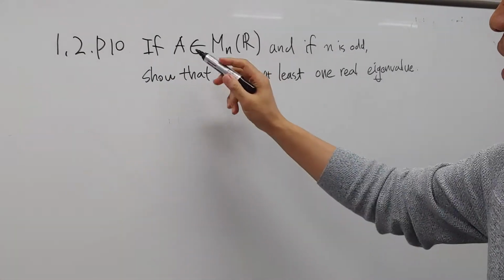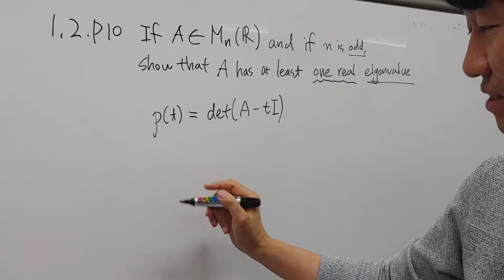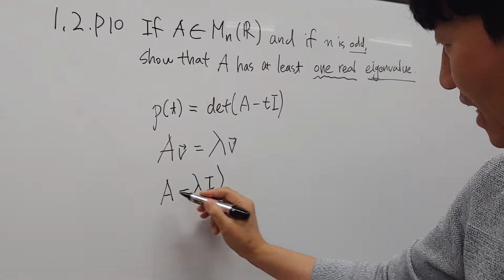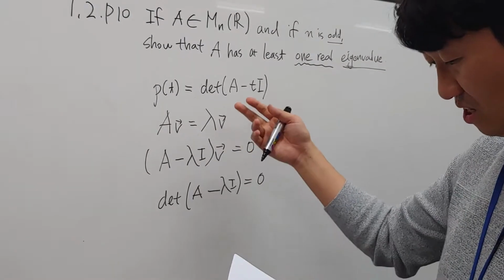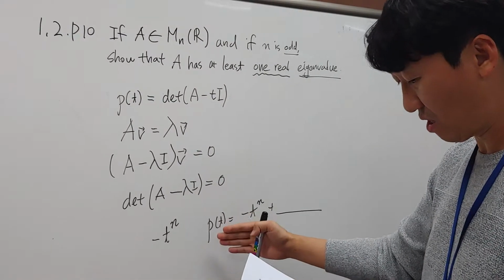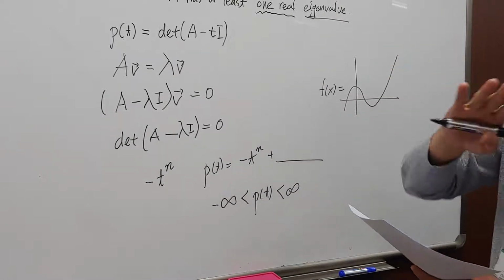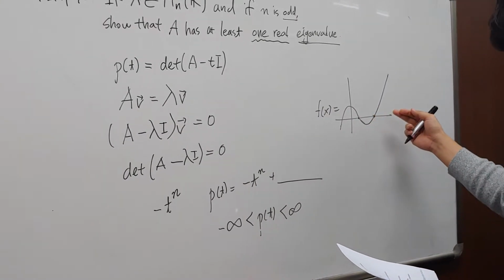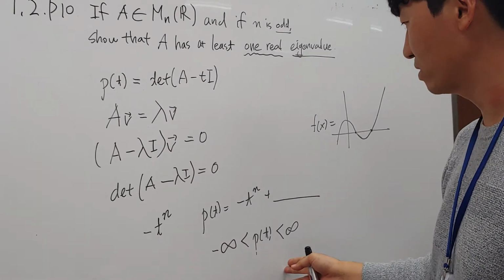Matrix analysis - 1.2.P10